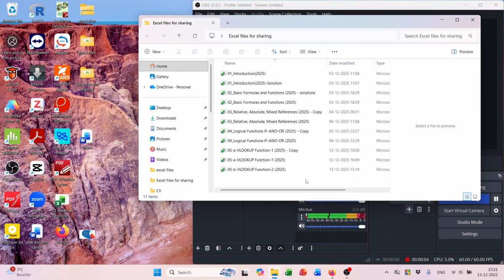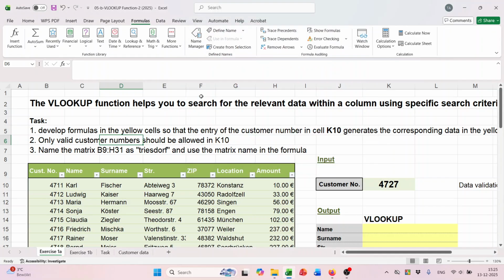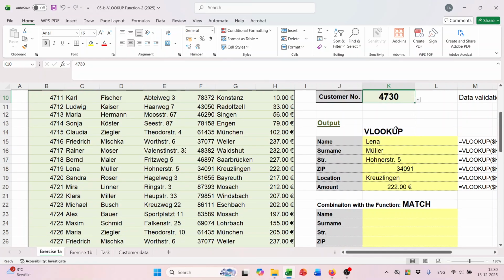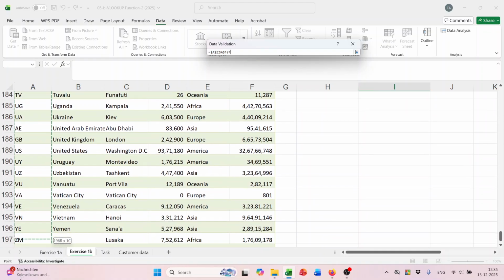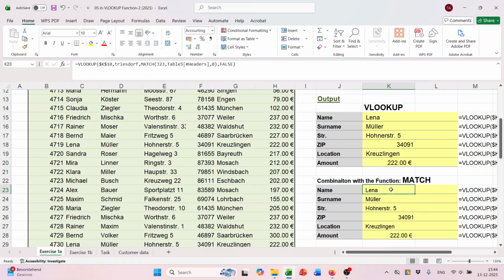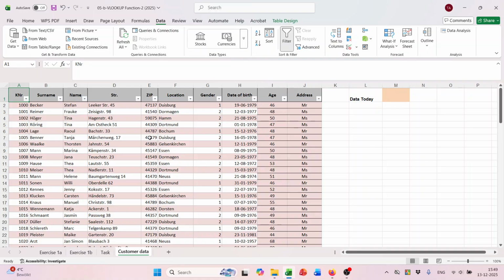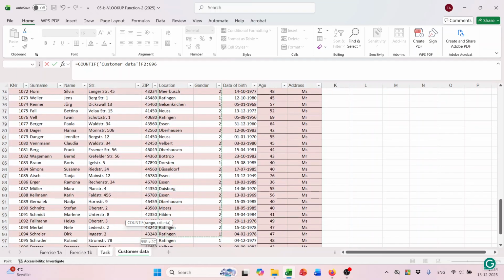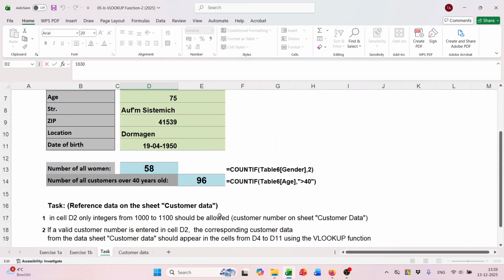HSWT | MFM | Business Informatics | Excel | 7 - VLookup function 2